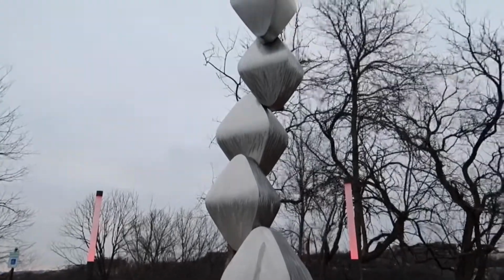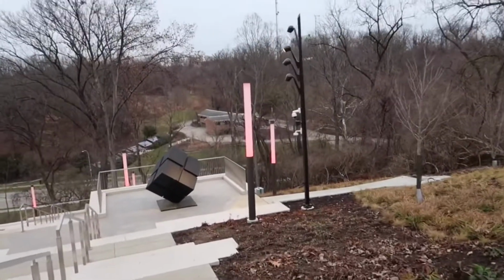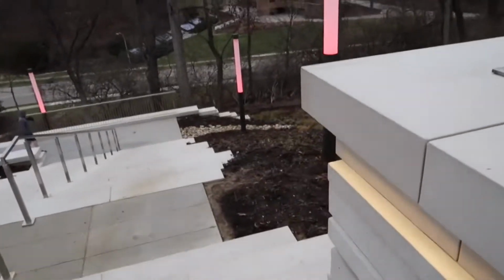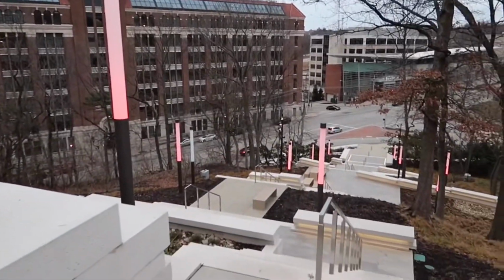EXPLORING THE NEW CINCINNATI ART CLIMB STEPS!!! DAY AND NIGHT SHOTS!!! CINCY SKYLINE 2021!!!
Full tour of the art climb leading to the Cincinnati art museum.